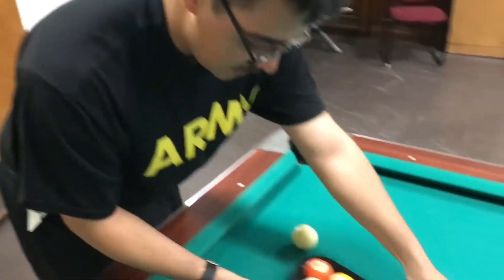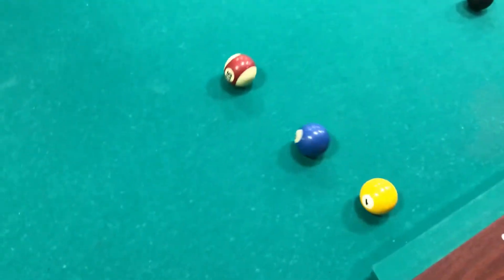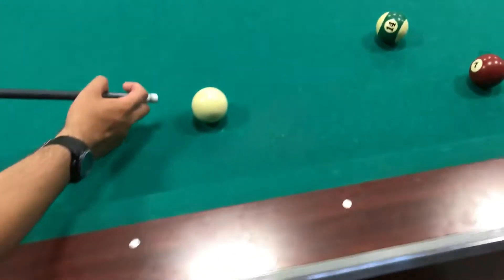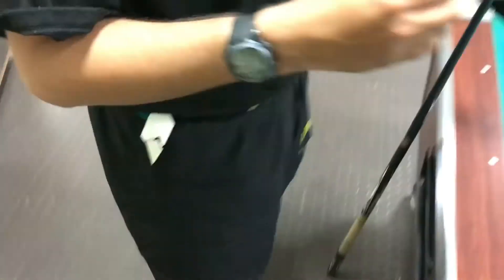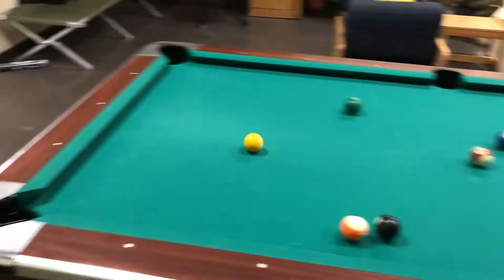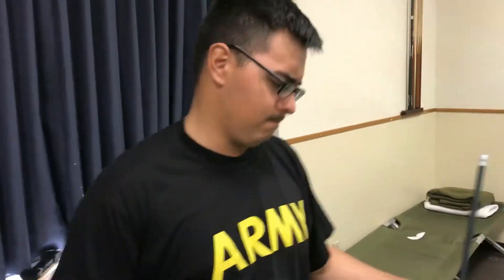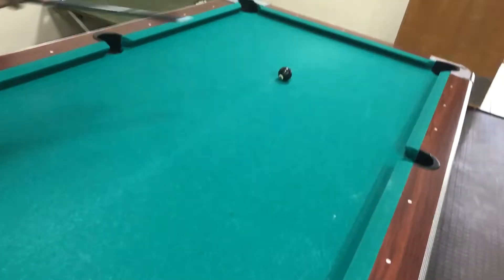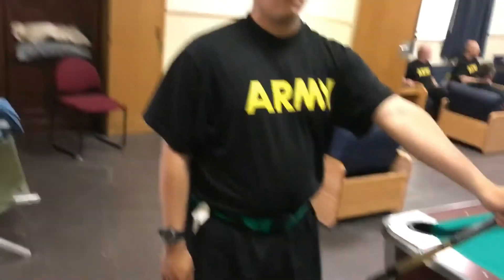How to Play Pool Like a Pro (feat. BlueFurCommando)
Just a little random something my friend BlueFurCommando and I filmed and made today. Here's some tips on how to be the best pool player ever. Enjoy!